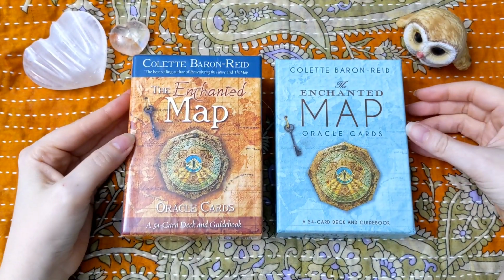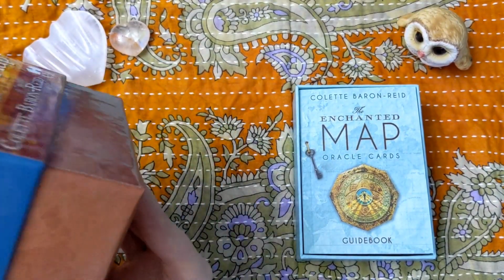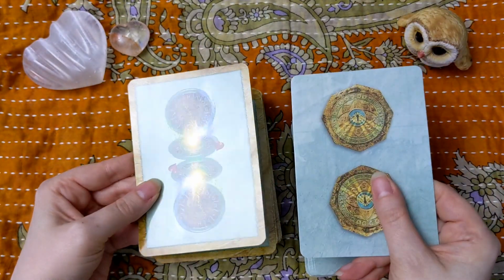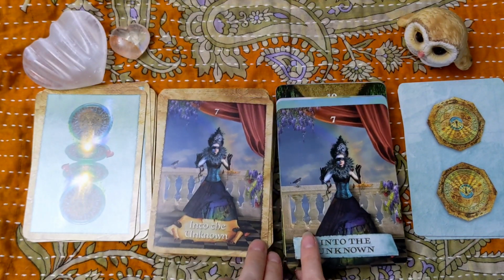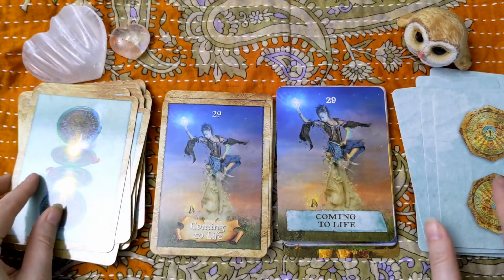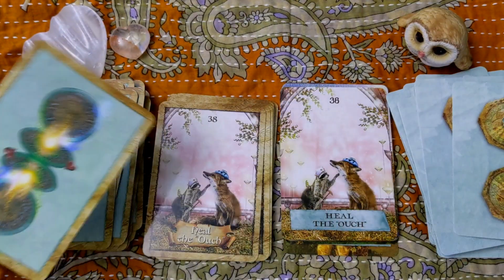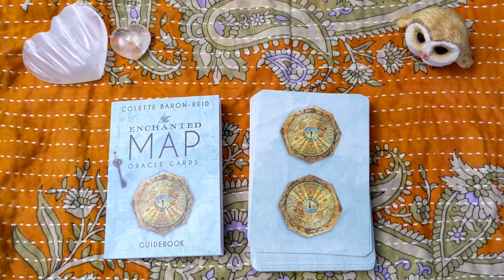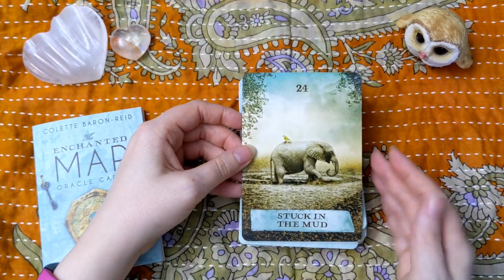Enchanted Map Oracle Cards by Colette Baron-Reid ✨ Side by Side NEW VERSION with Bonus Card Reading!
The NEW version of Colette Baron-Reid's oracle deck, The Enchanted Map Oracle Cards, has arrived! Take a look at both versions, side by side, card by card to see all of the updates to this stunning deck. Plus I do a bonus card reading for you, which is great if you've been feeling stuck or frustrated lately.